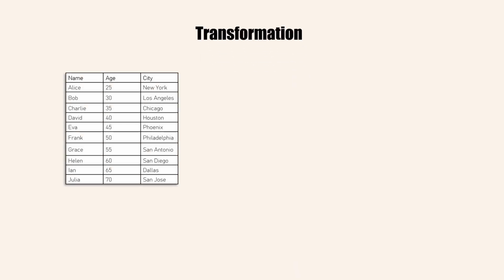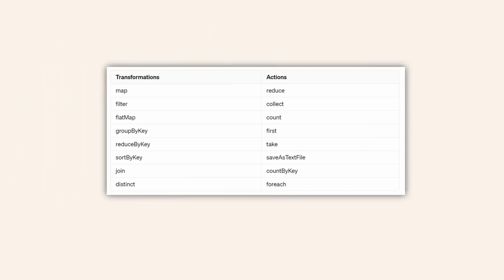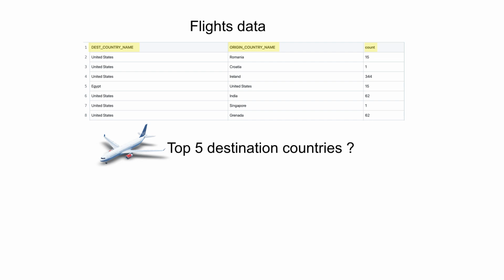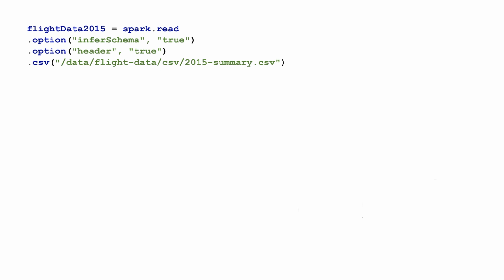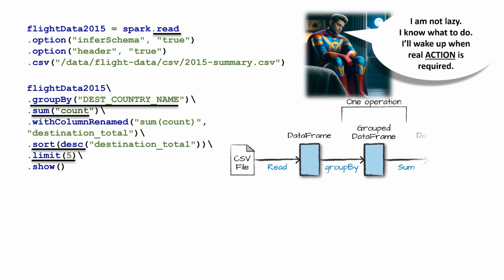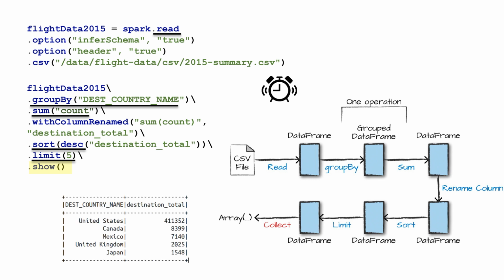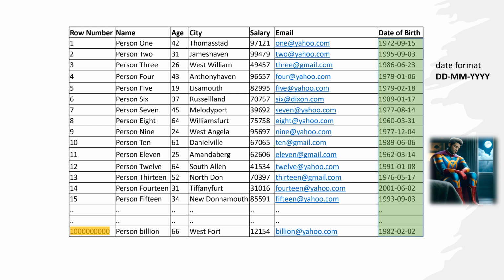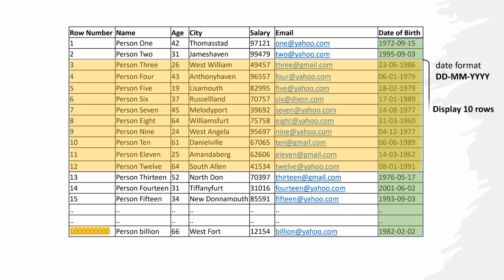Spark Lazy Evaluation in 10 Minutes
In this video you'll learn internal workings of Apache Spark's lazy evaluation. This video explains this complex topic in a very simple way. You'll learn about transformations, actions, internal workings of lazy evaluation and also how it brings efficiency benefits for Spark.